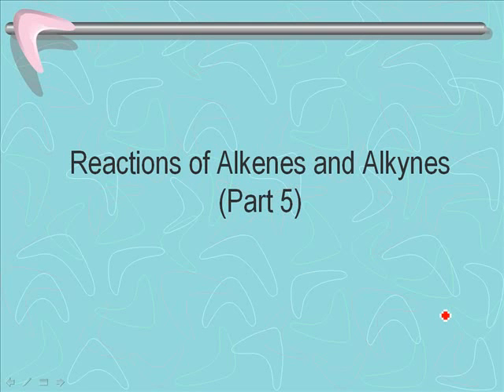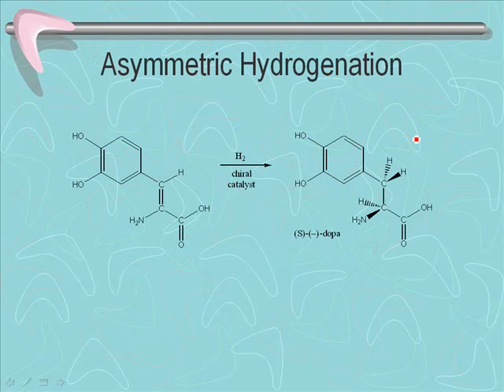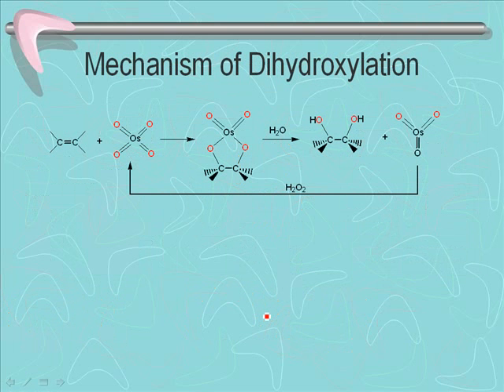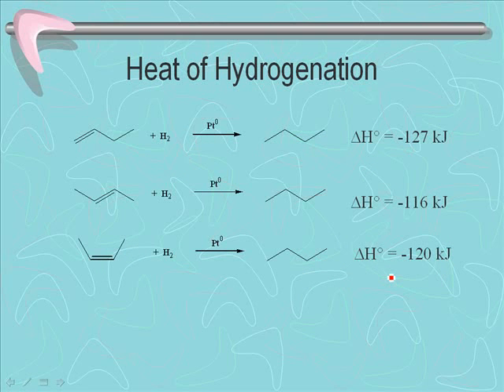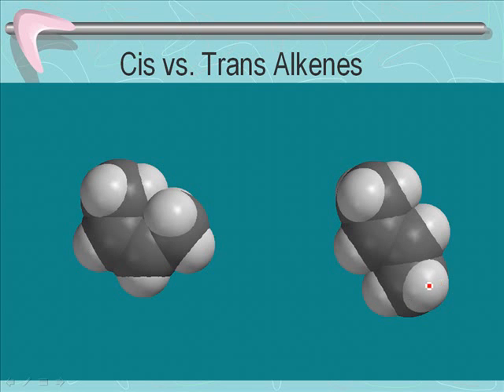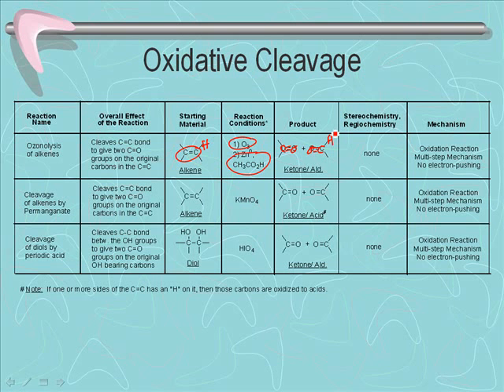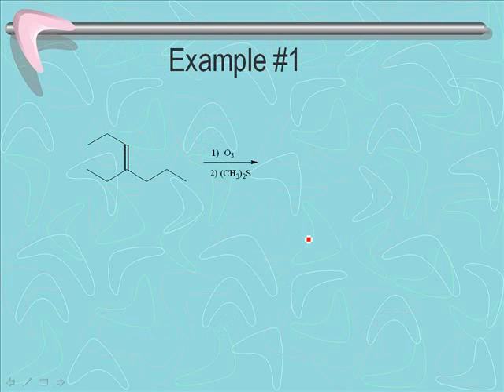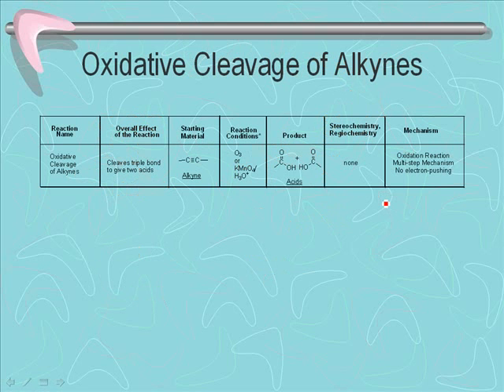Oxidation Reduction of Alkene Alkynes mini lecture